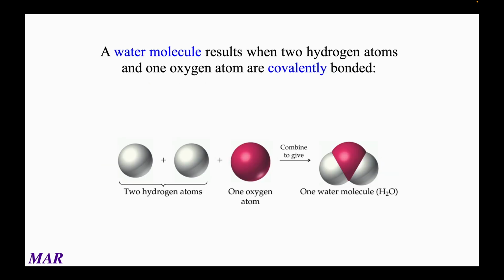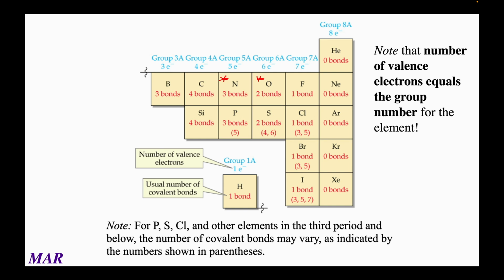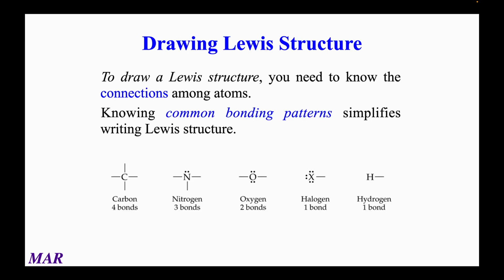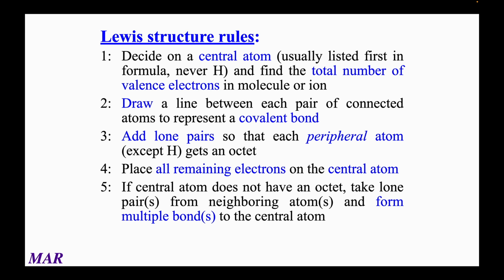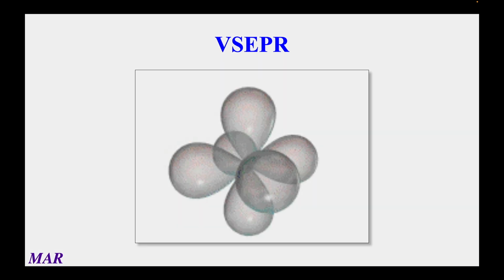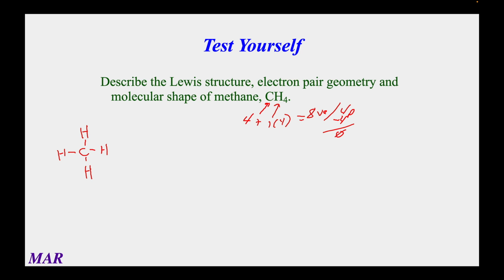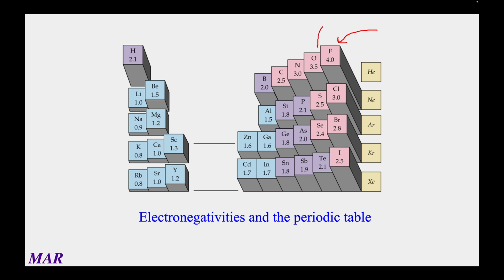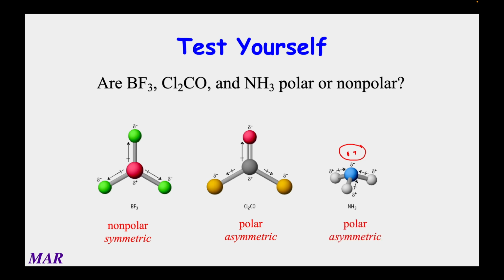(old version) CH 151 Chapter 4 Sections 4.4-4.6 Lecture (Lewis Structures)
This is the online version of the lecture for Chapter 4 Sections 4.4-4.6 (Lewis Structures) of Chemistry 151.  Email the instructor if you have any questions!